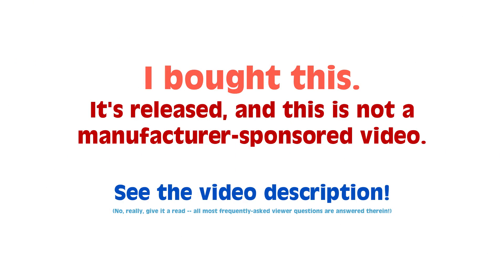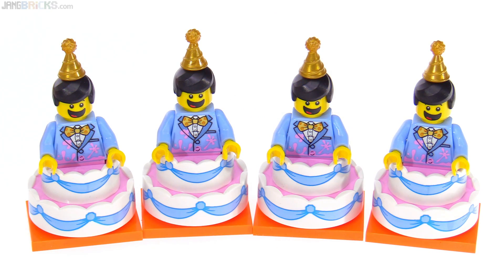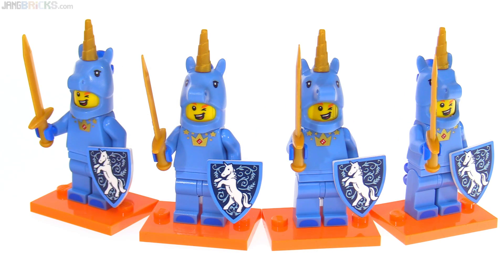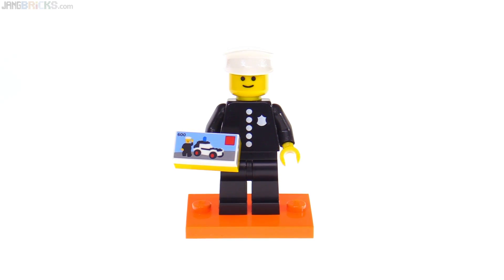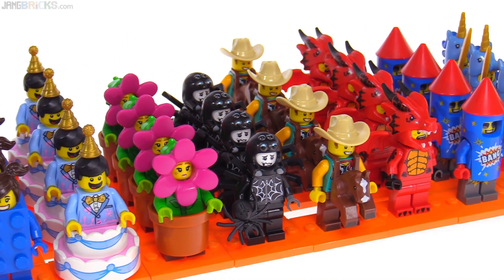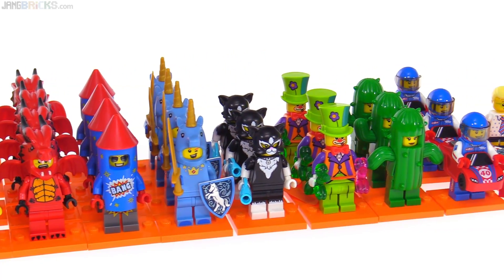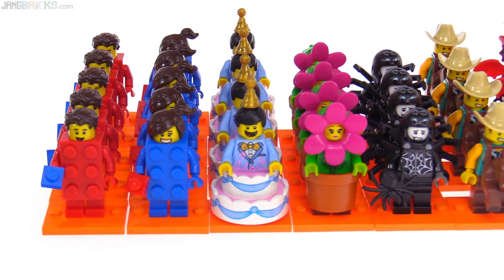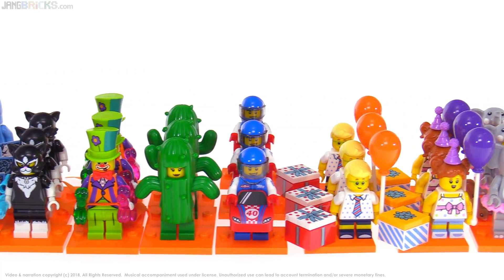Full box worth of LEGO Series 18 minifigs! Rarity & distribution